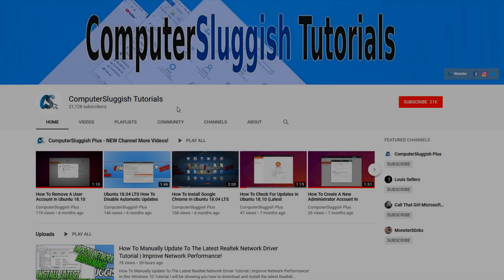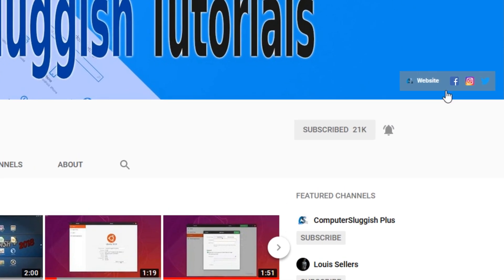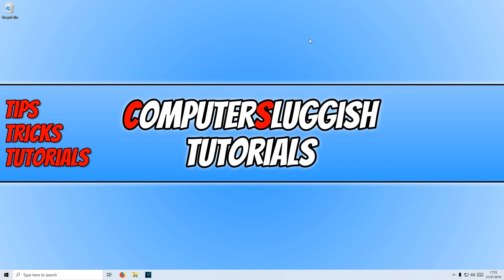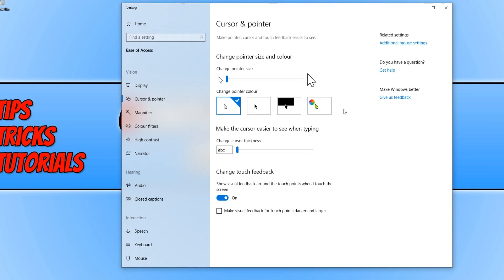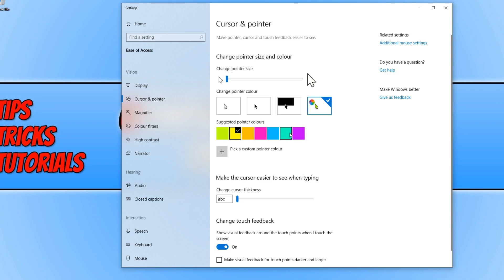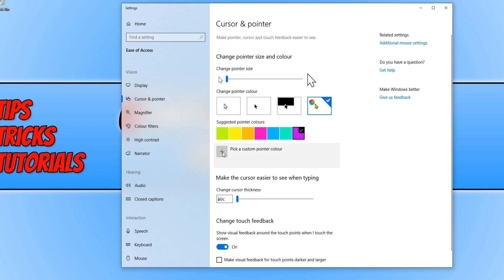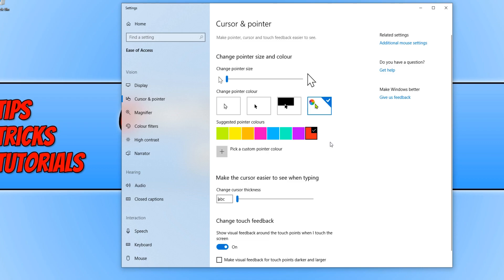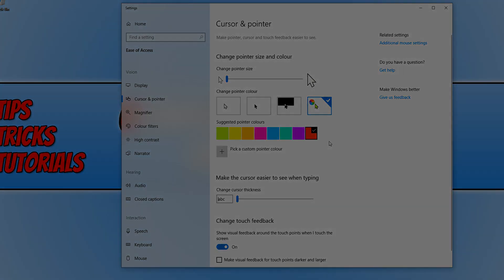How To Change The Colour Of Your Mouse Cursor In Windows 10 Tutorial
In this Windows 10 Tutorial I will be showing you how to change the colour of your mouse cursor pointer you can choose from a couple of default colours or you can use the colour picker and choose any colour you would like. This is also a great way to help make your mouse cursor more visible than the standard white colour pointer its a great alternative to having a yellow circle around your mouse cursor.